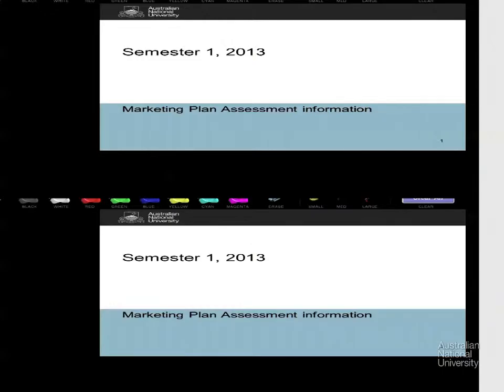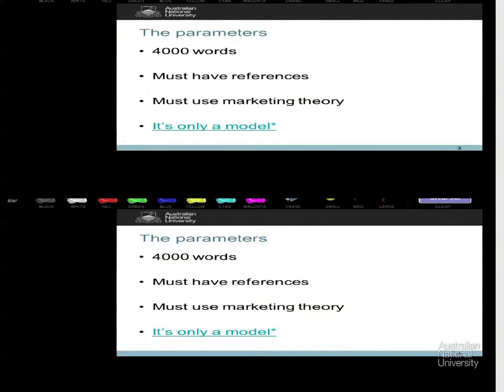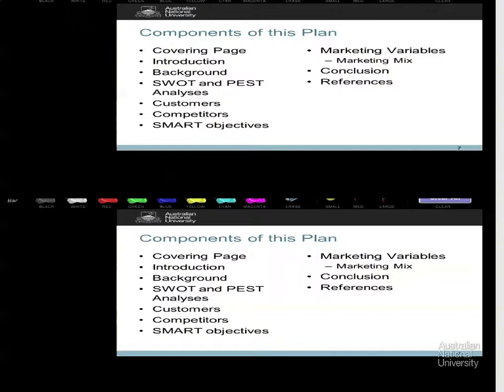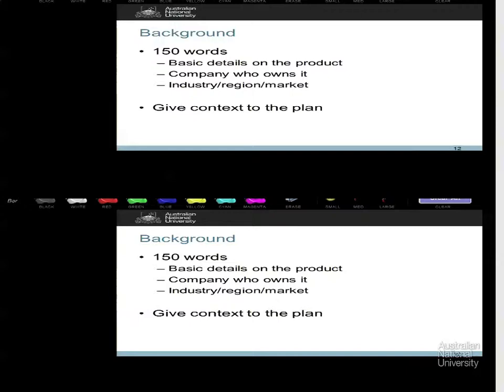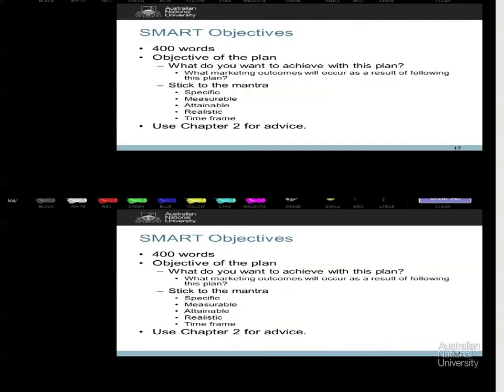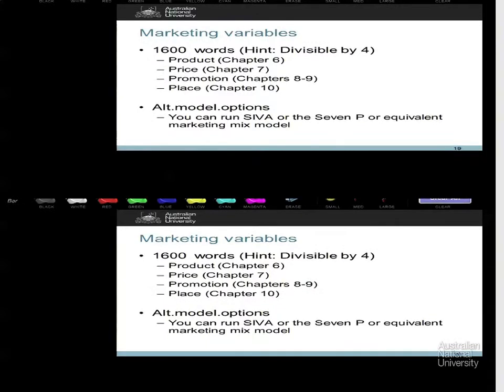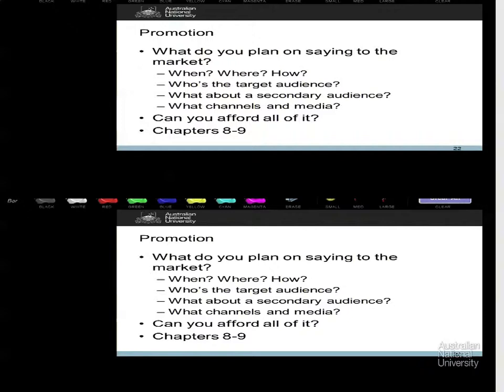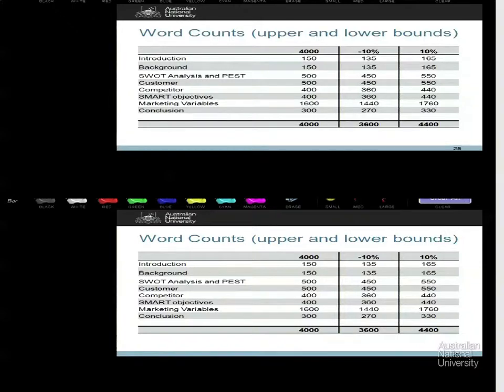MKTG2004 Marketing Plan Prerecord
Marketing Plan Video: The audio is good, the video is...um...well. Yes, let's just listen to the audio.